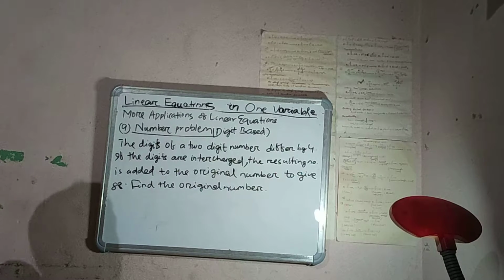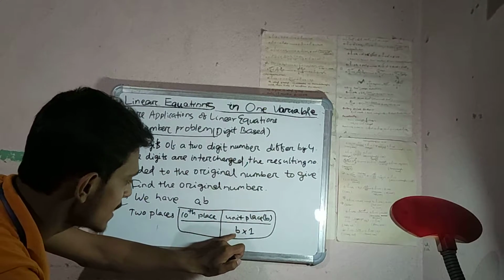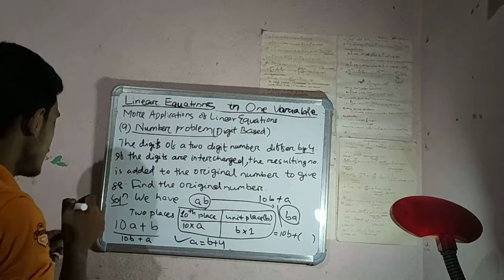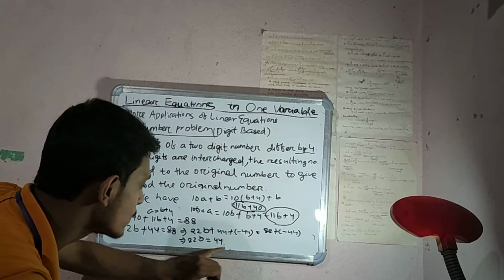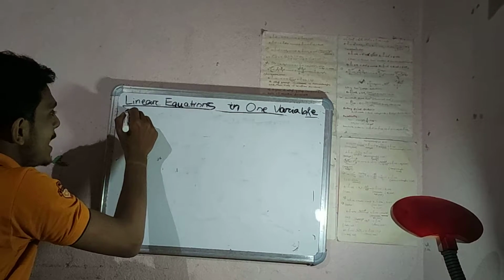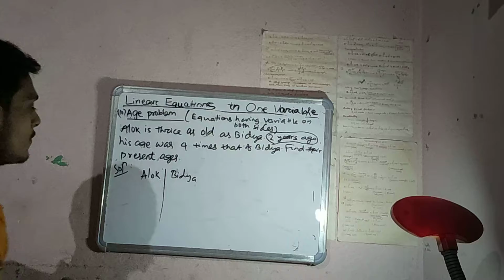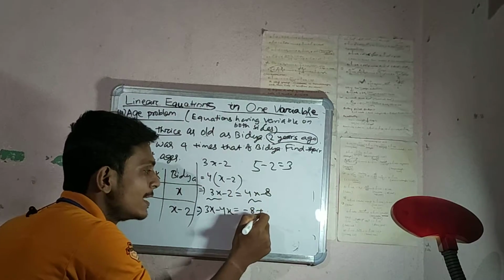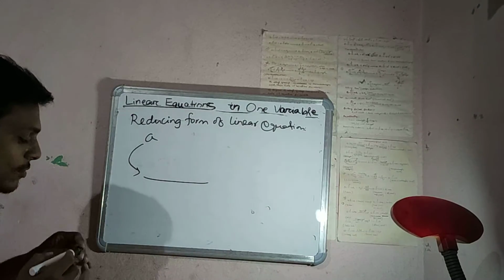Applications of linear equations having variables on both sides class 8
Hi students, in this video you will see some more applications of linear equations having both sides.If you like the video then you can share it and if you are new to the channel then please subscribe my channel for more updates.